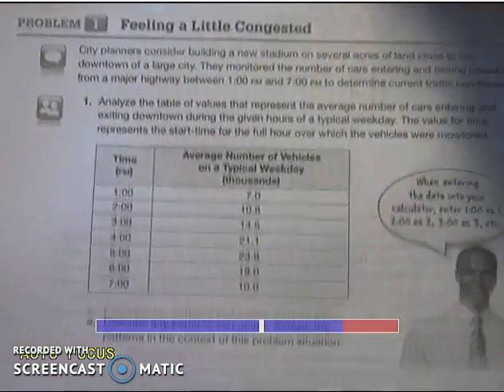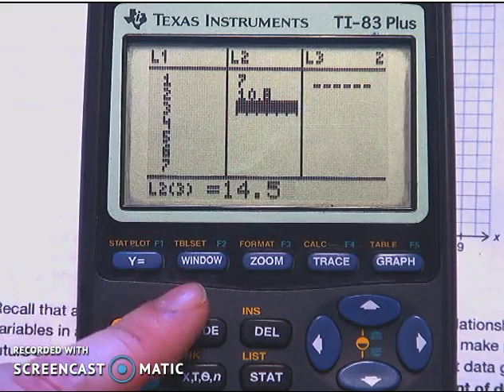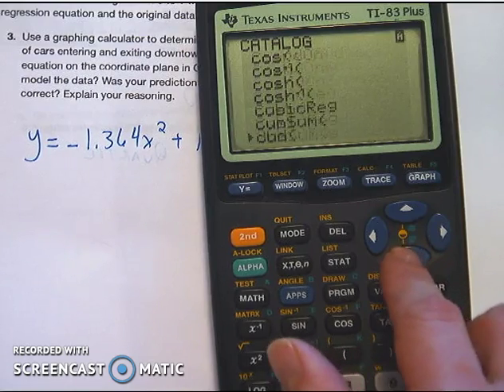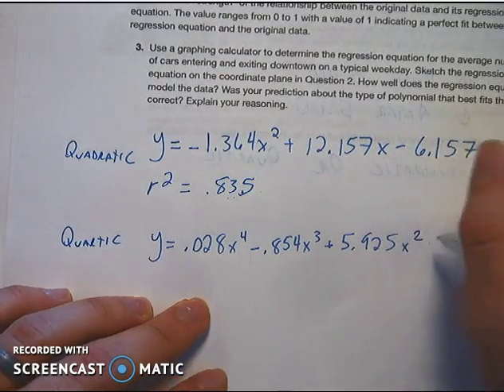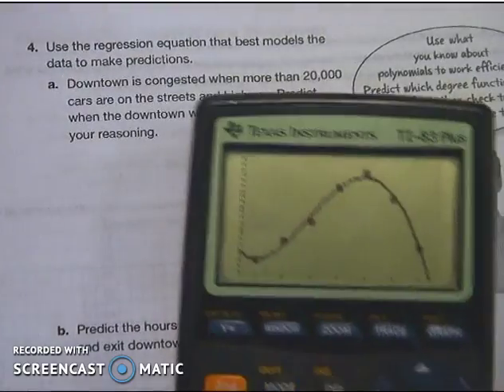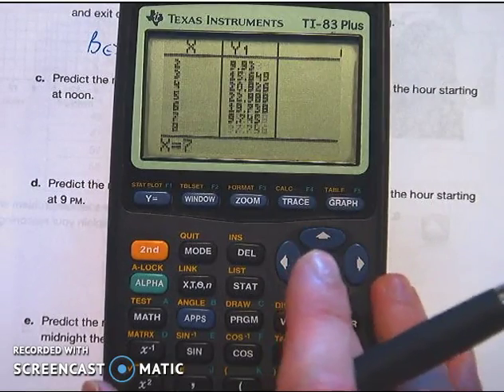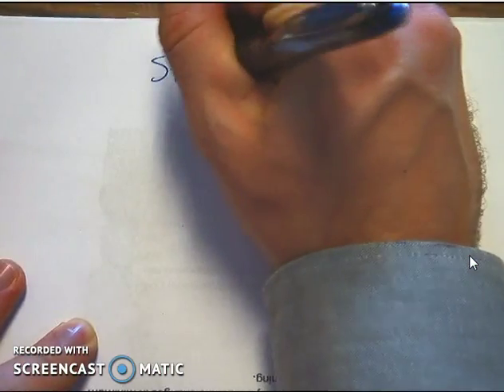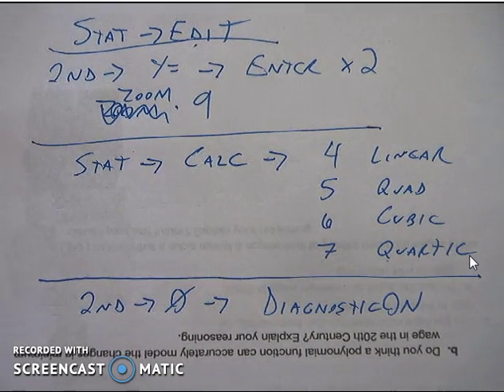SPHS Pre-AP Algebra 2: Regression and Polynomials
This video covers the notes from class on January 7th & 8th.